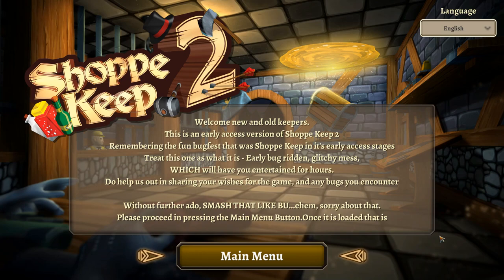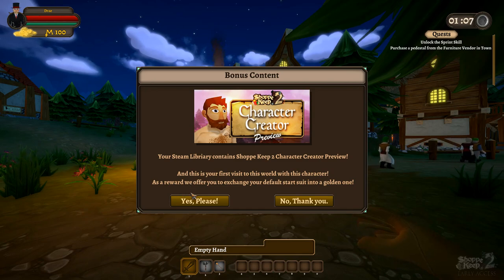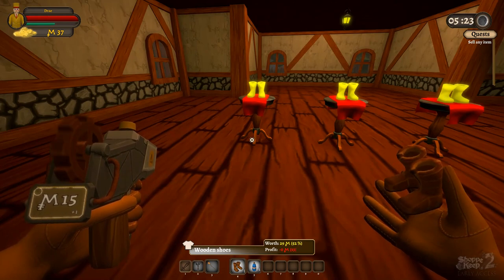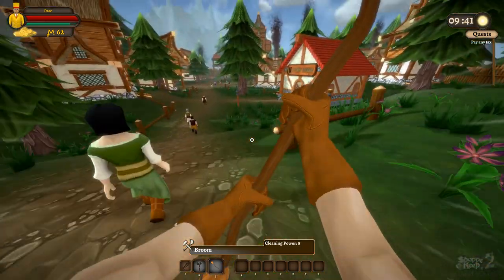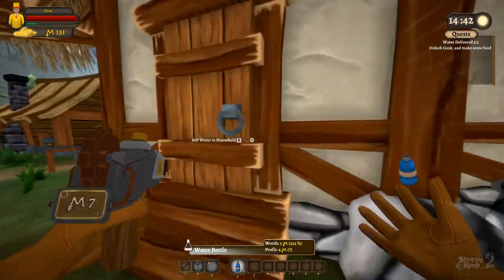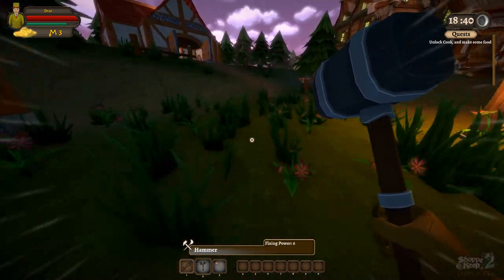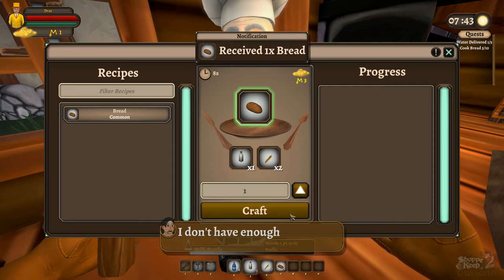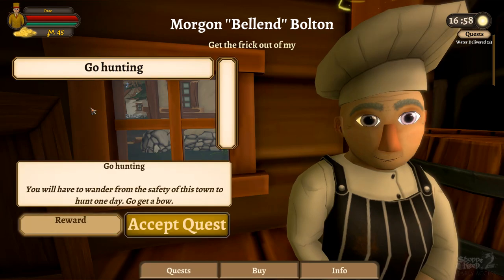Shoppe Keep 2 - A Whole New Open World! - Cooking, Selling & Spider Hunting - Shoppe Keep 2 Gameplay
Shoppe Keep 2 Gameplay Part 1 - Welcome to Shoppe Keep 2! Today we're checking out the demo for the upcoming Shoppe Keep 2 which gives us one hour to explore the open world. A lot has changed from the original Shoppe Keep, theres a whole kingdom to explore and most importantly, run!

More Shoppe Keep 2: Coming Soon

About Shoppe Keep 2:

Welcome to the world of Shoppe Keep 2, Customerania - a whimsical open world surrounded by rolling countryside, packed full of quaint little houses, six foot spiders, voracious wolves, angry mobs and of course your new Shoppe. Shoppe Keep 2 is a single player and multiplayer enhanced merchant simulator, inspired by the NPCs we know and love from classic RPGs and MMOs. While adventurers and rogues are out slaying dangerous beasts and selling an alarming amount of stolen plates, cheese and bread, it’s you, our trusty merchant who is keeping their shelves stocked.